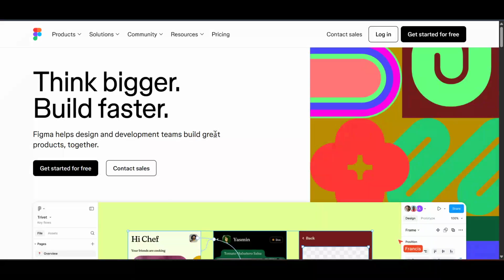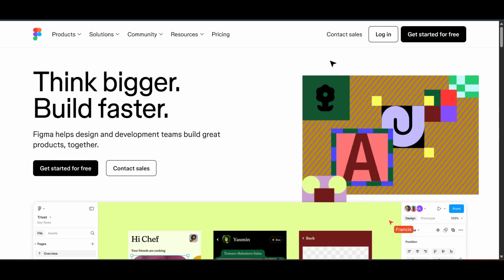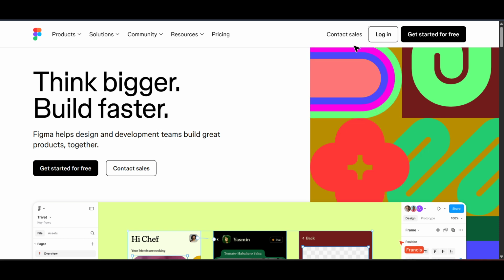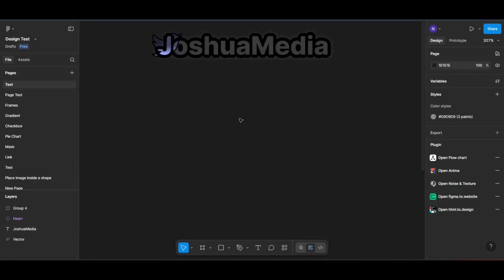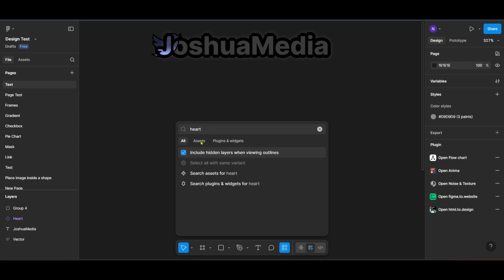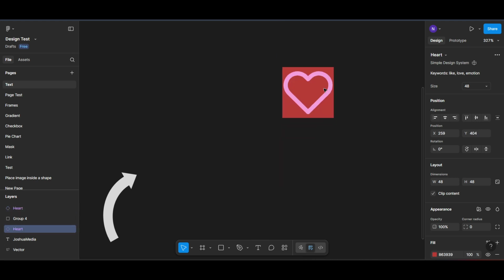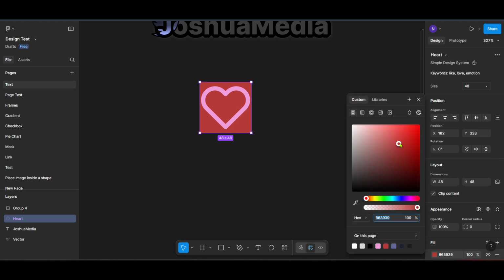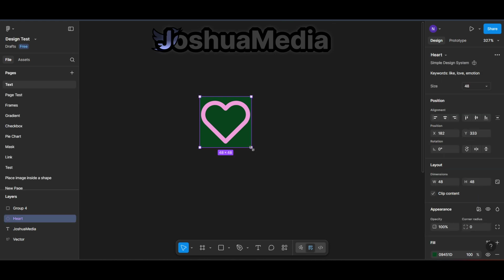How To Create A Heart Icon In Figma (Full 2025 Guide)